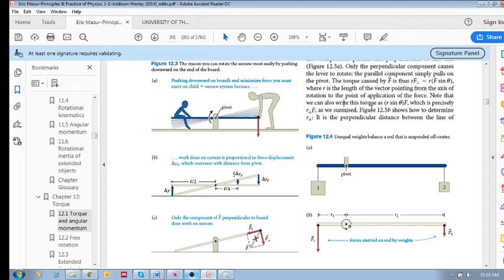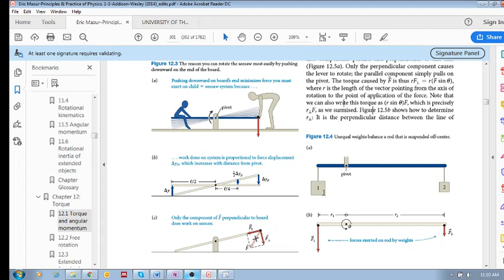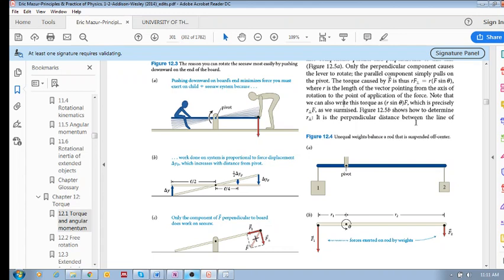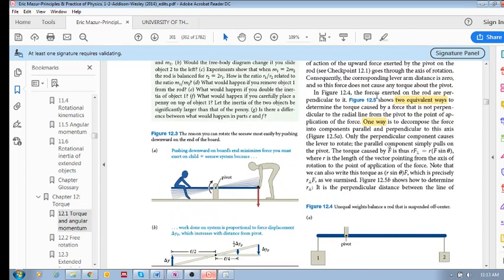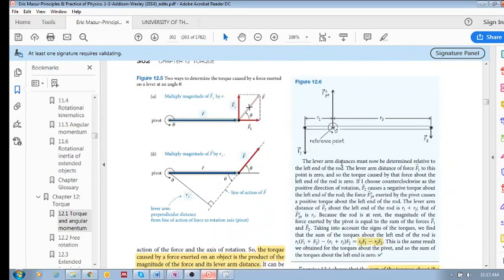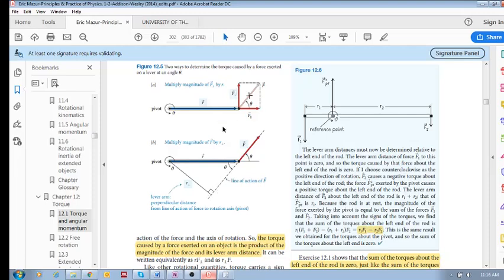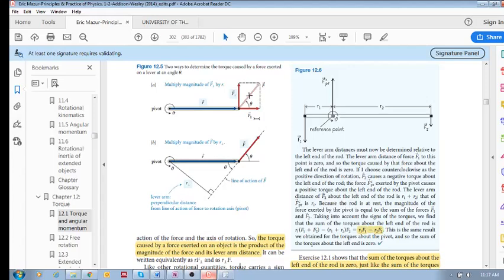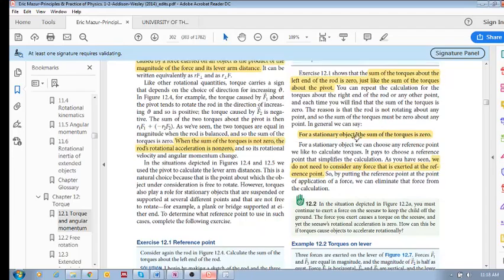Chap 12.1 - Torque and angular momentum (c)